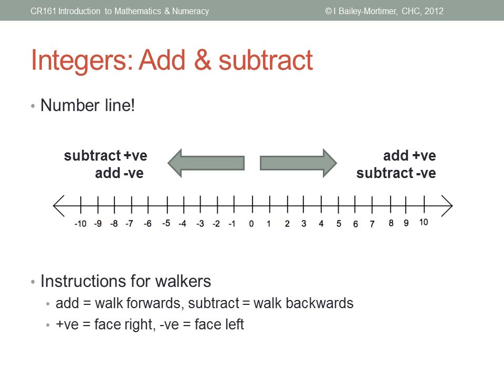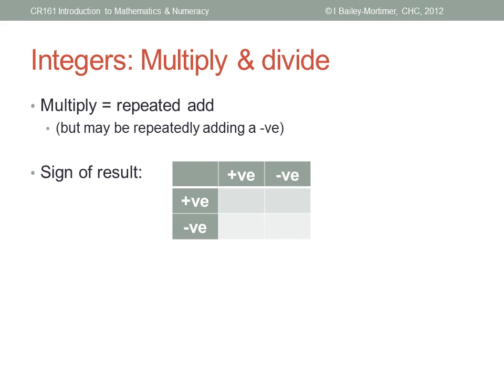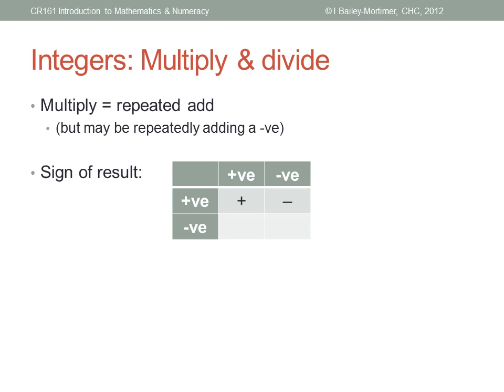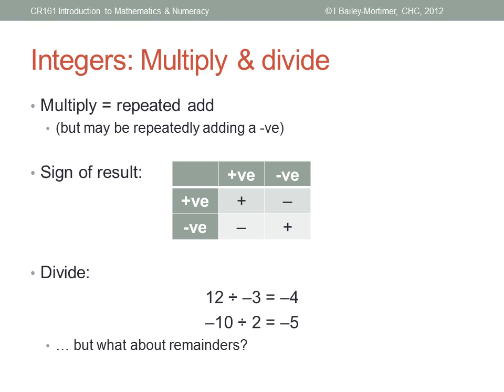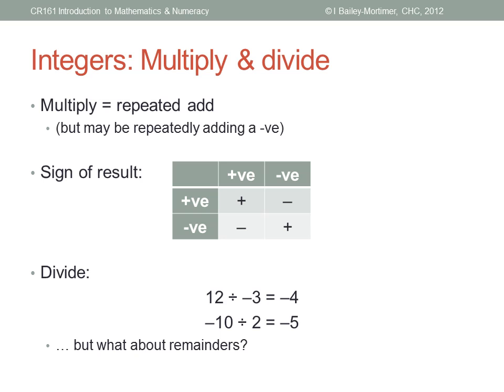Integer operations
Basic operations (add, subtract, multiply, divide) on positive and negative numbers.

This video was devised for a course in Teacher Education so the perspective presented here is more about meaning and pedagogy than specific algorithms.
This video has been produced by Ian Bailey-Mortimer for use in CR161 Introduction to Mathematics and Numeracy at Christian Heritage College